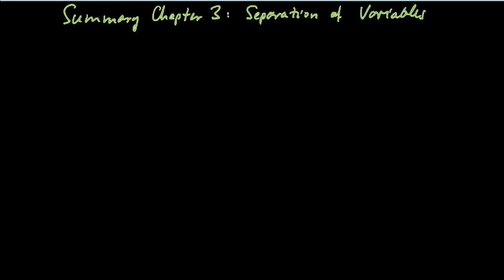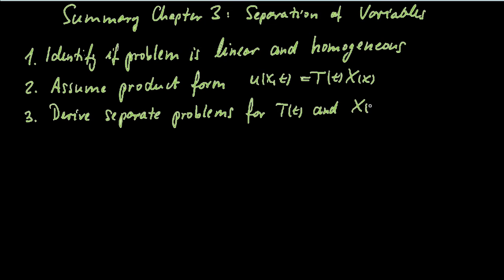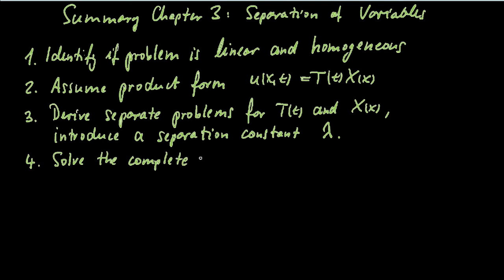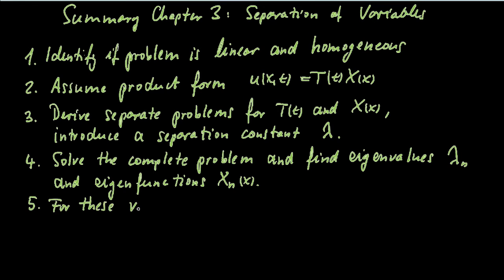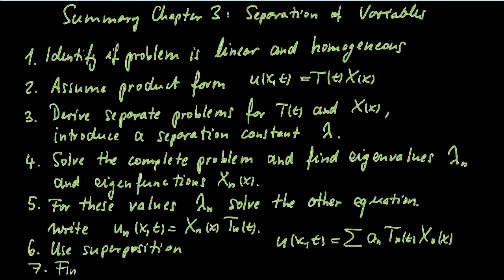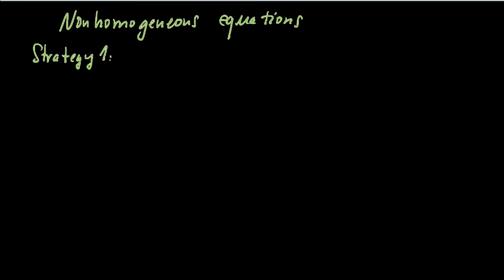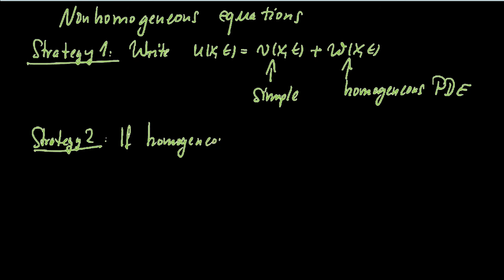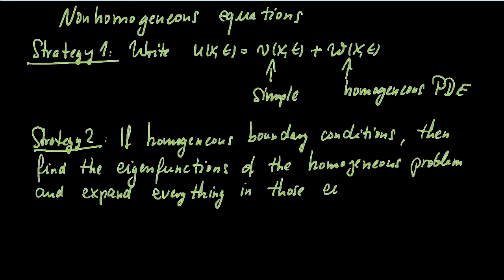Video 19 Summary chapter3